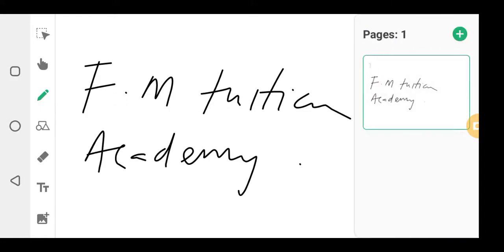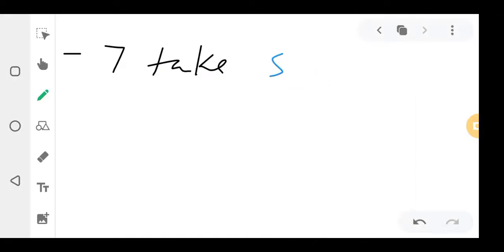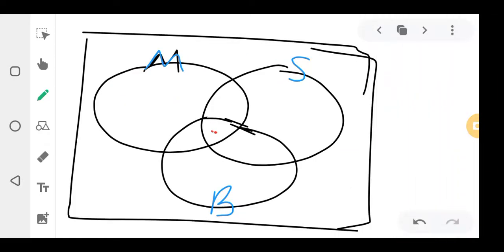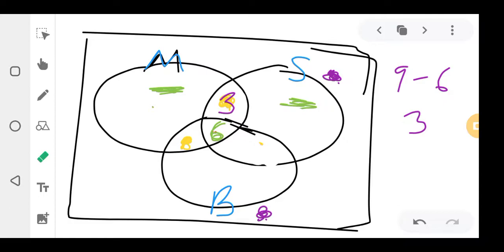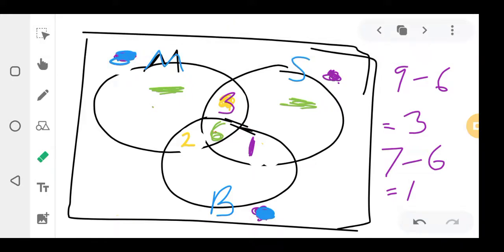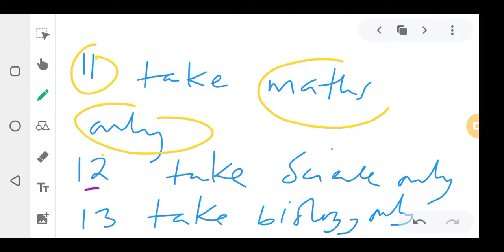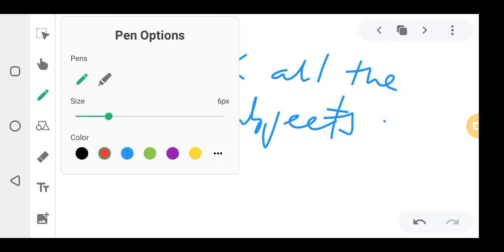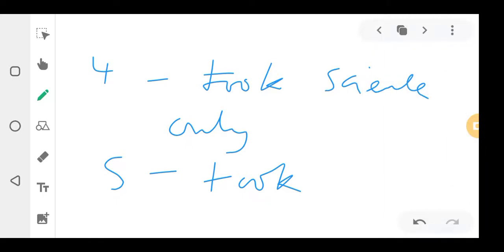How to put these Numbers in the venn Diagram sets Part4